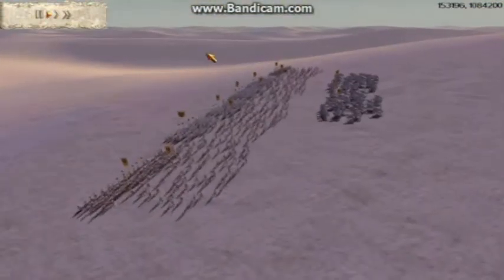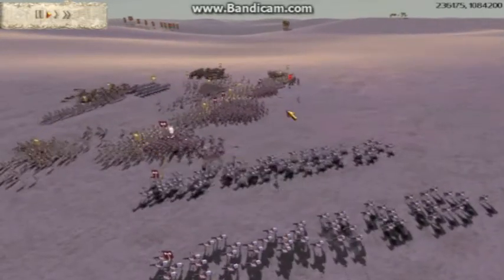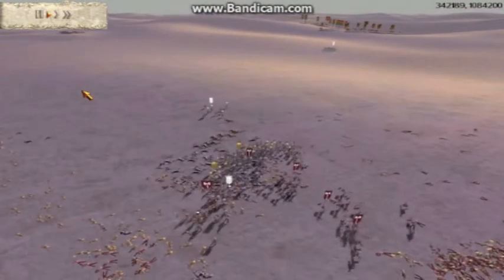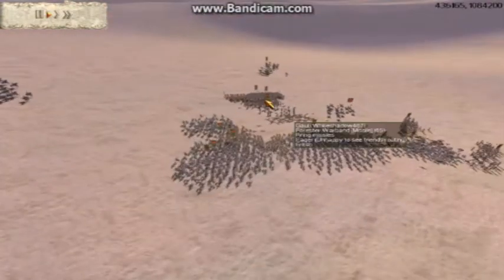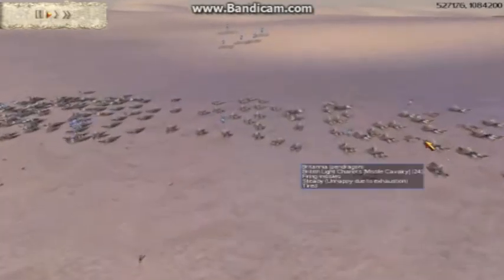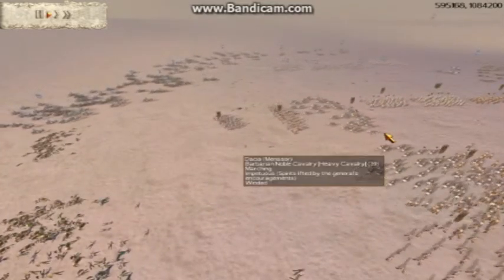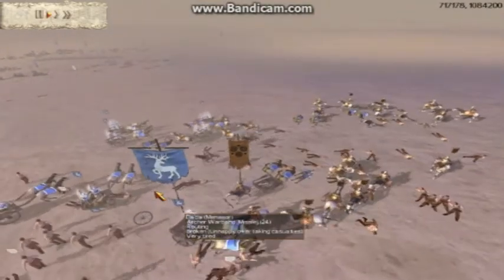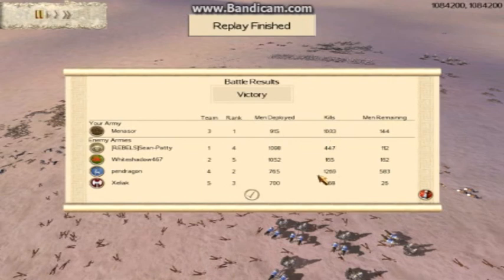Rome Total War #33 5Free For All Dacia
Hi all in this 5 Player Free For All I will command Dacia and my opponents will command other barbarian faction Germania/Spain/Britannia/Gaul in this Barbarian FFA